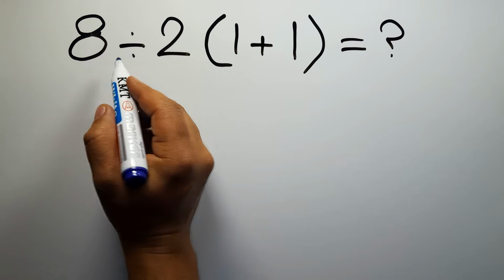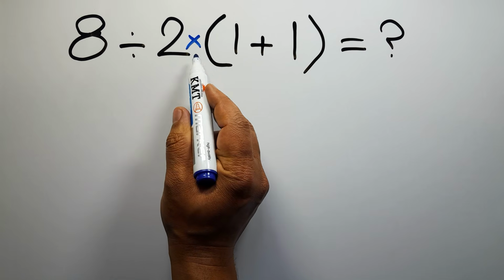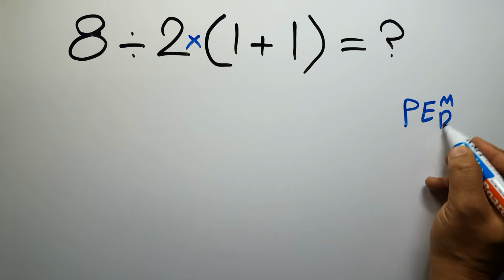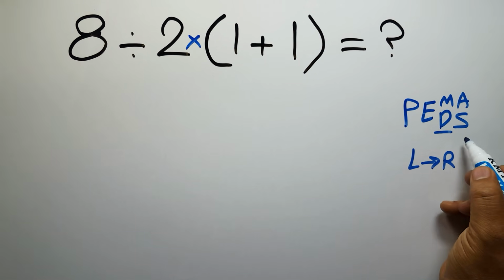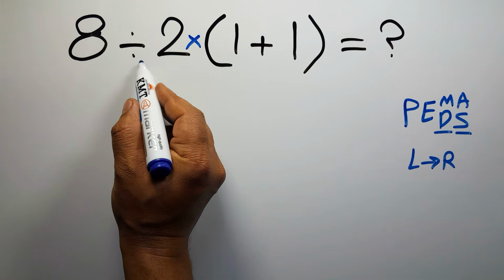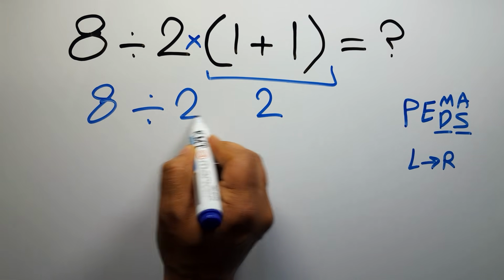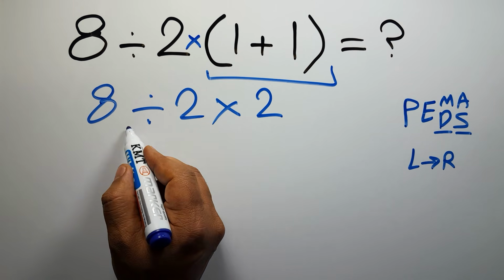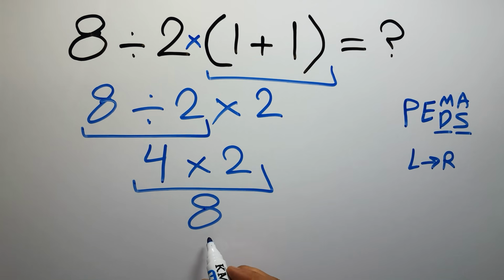Can You Solve This? Most People Get the Order Wrong!